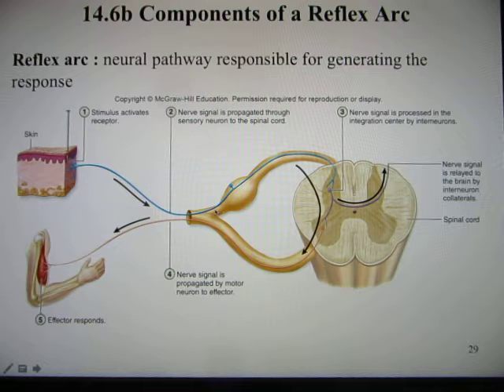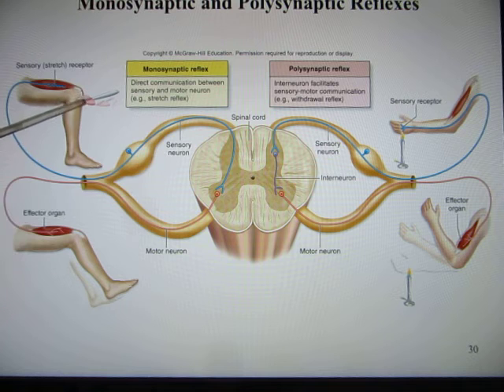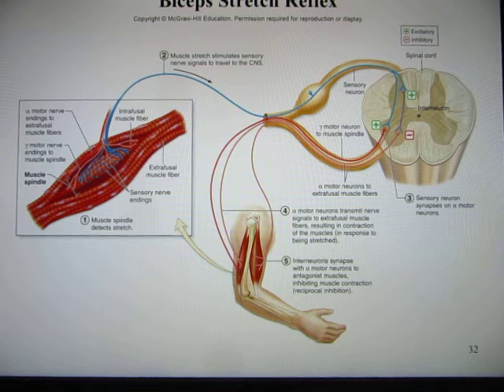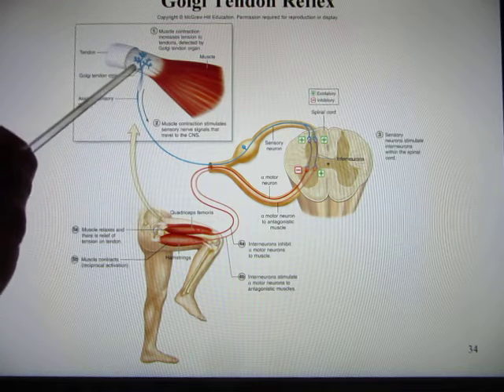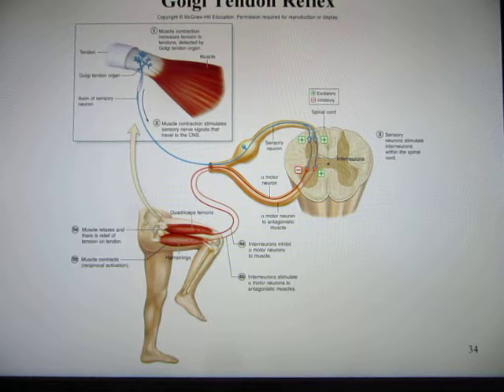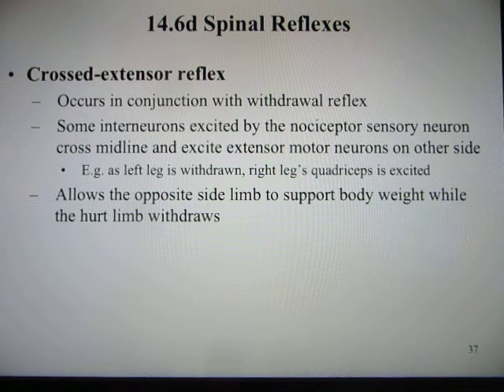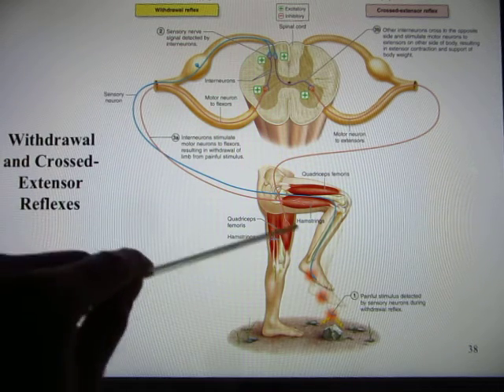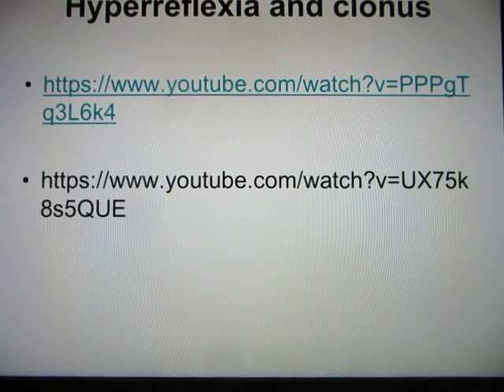ACC Biol2401 API Nervous System 5 Spinal Cord Online Lecture Part2 out of 2